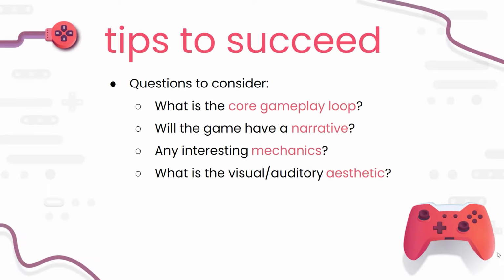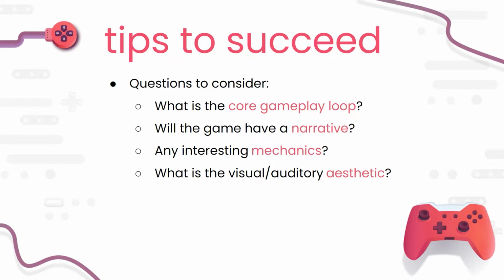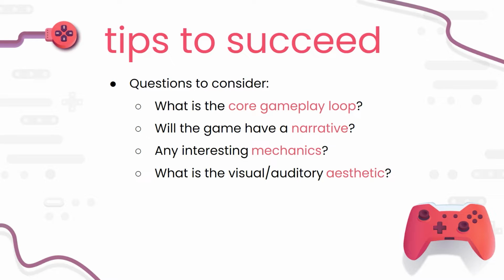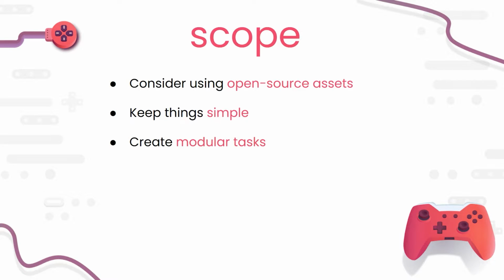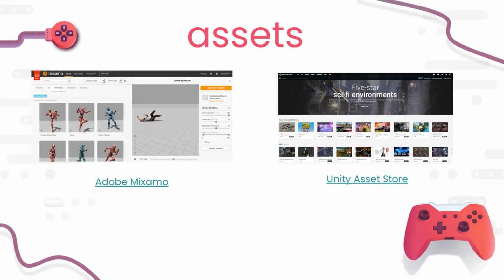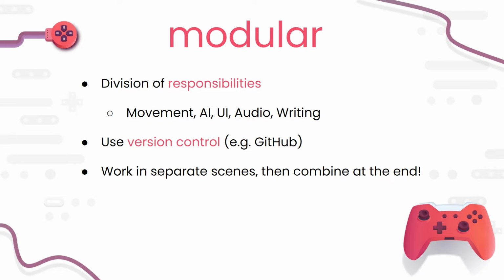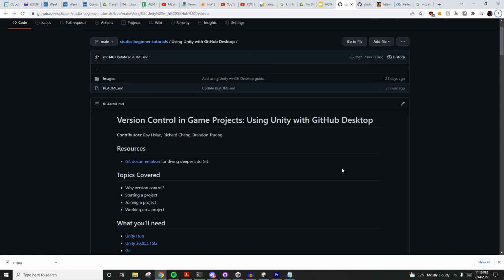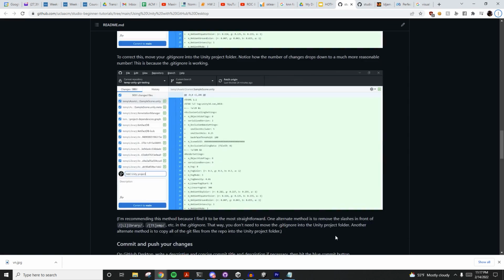ACM Hack x ACM Studio | HOTH 9: Intro to Game Development